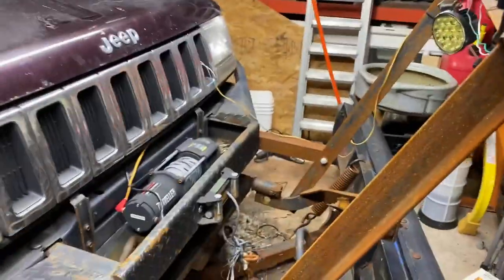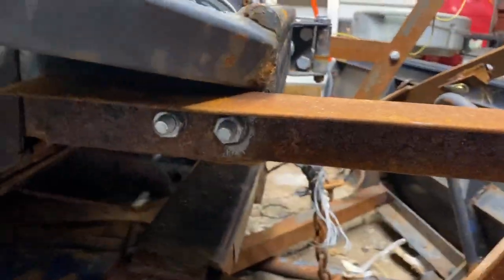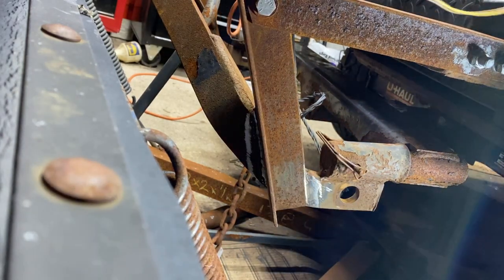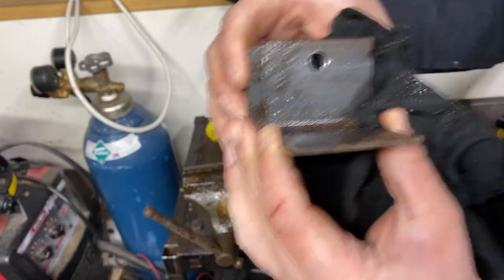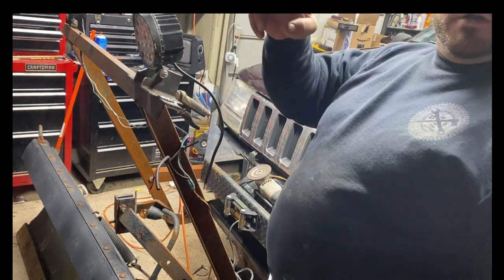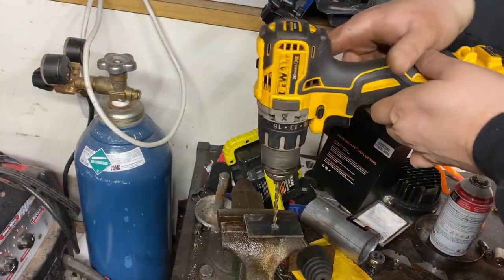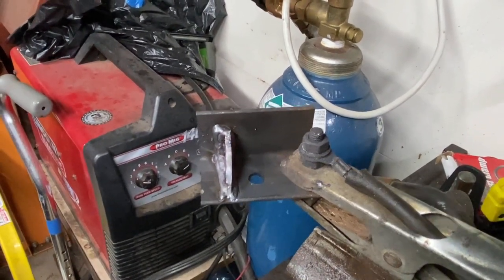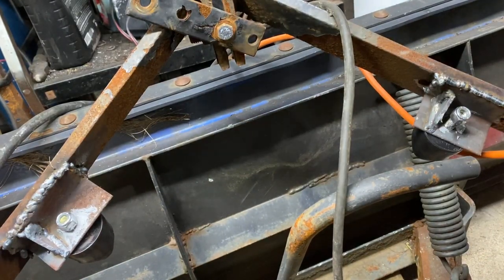ZJ Grand Cherokee SNOW PLOW Setup and Repair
Getting our 1993 Jeep Grand Cherokee ZJ SNOW PLOW ready to tackle two feet of snow.

T-Shirt, Beer Koozies, Stickers and More: